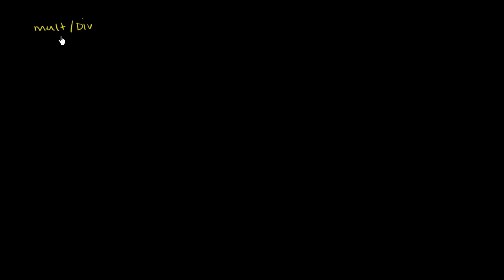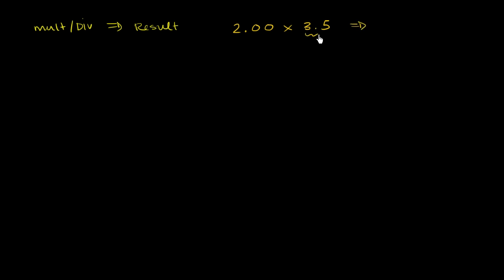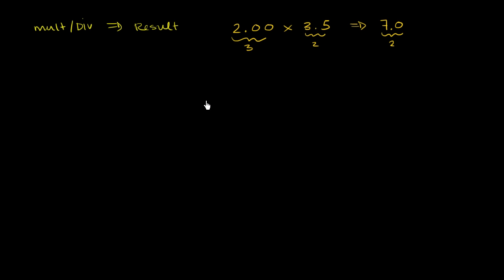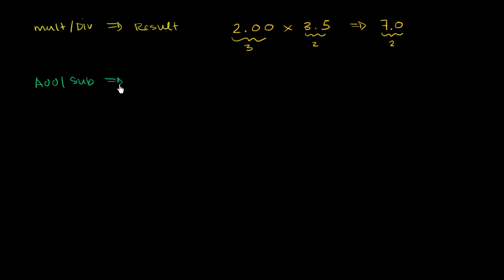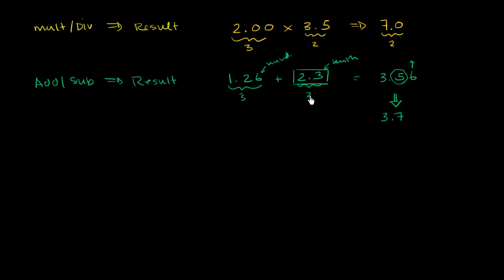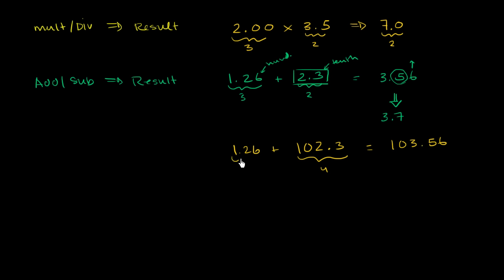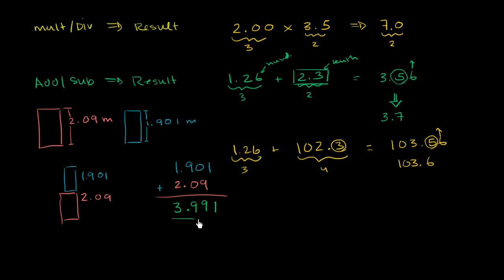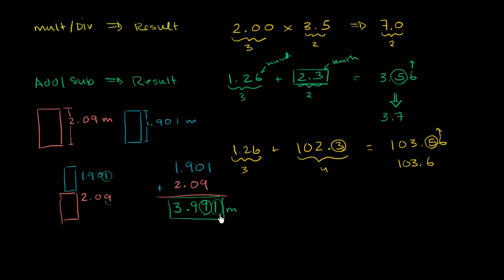Addition and subtraction with significant figures | Decimals | Pre-Algebra | Khan Academy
Courses on Khan Academy are always 100% free. Start practicing—and saving your progress—now

Addition and Subtraction with Significant Figures